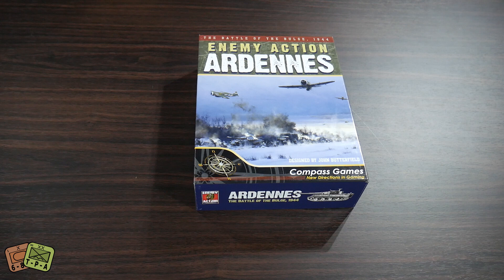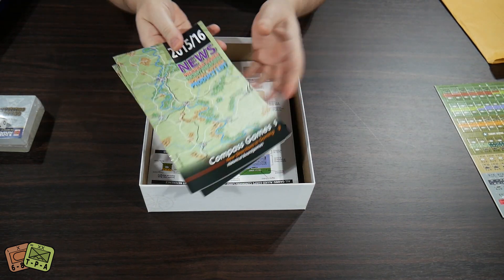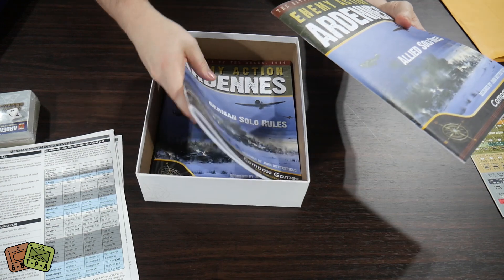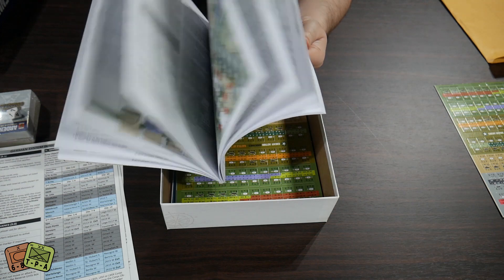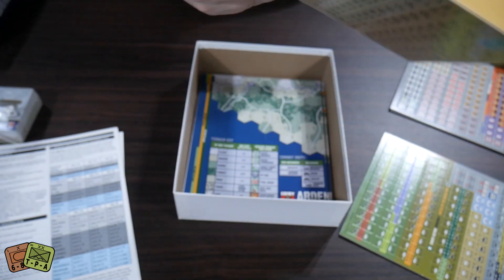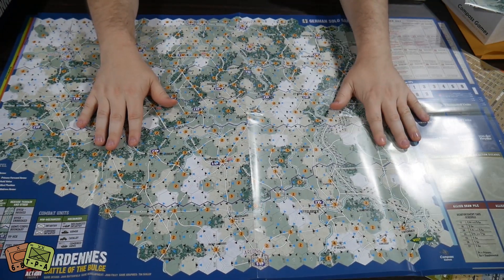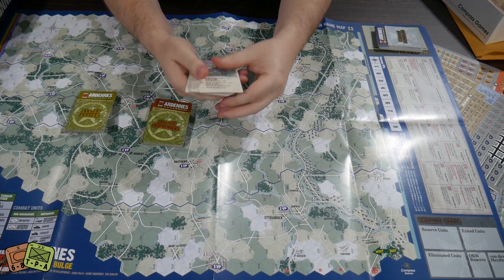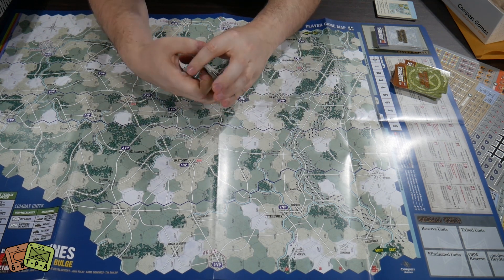Unboxing: Enemy Action: Ardennes from Compass Games - The Players' Aid